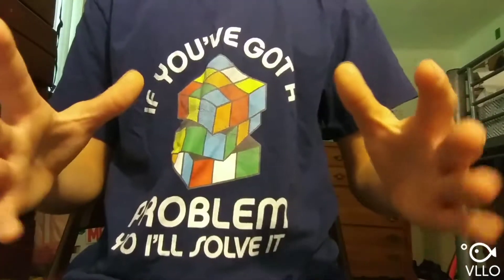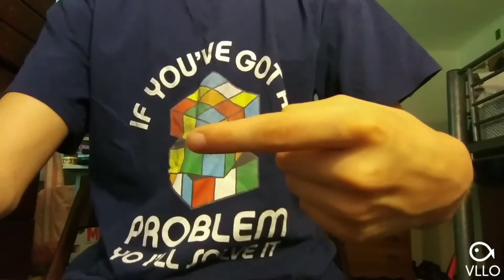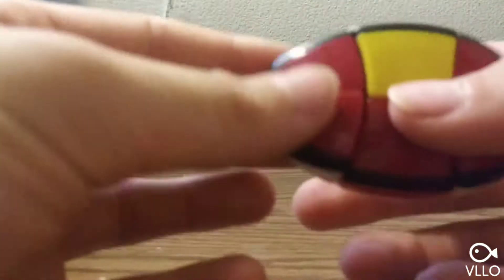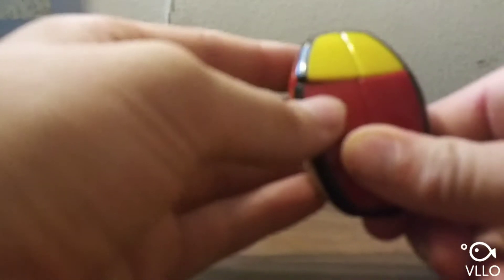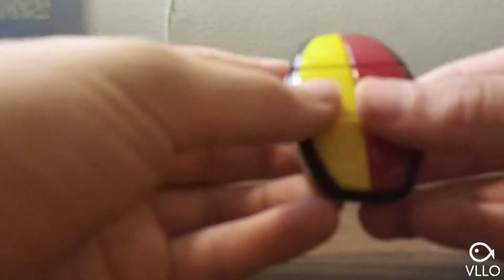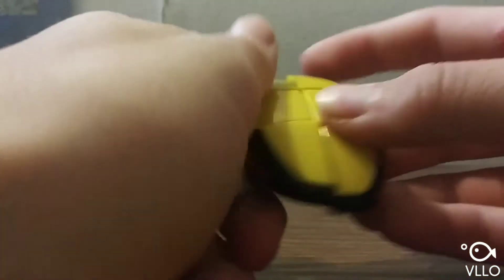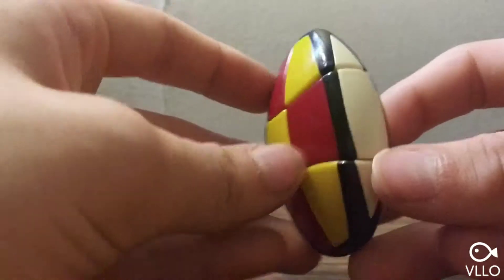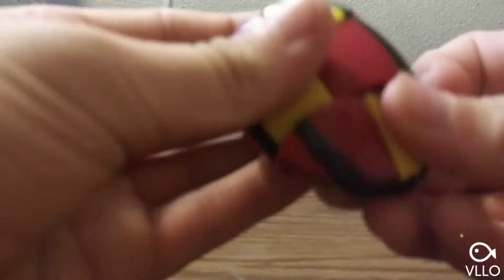How to solve a Qboid